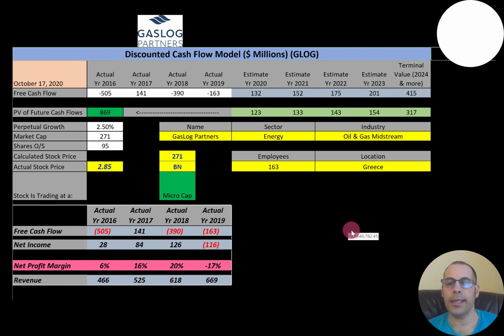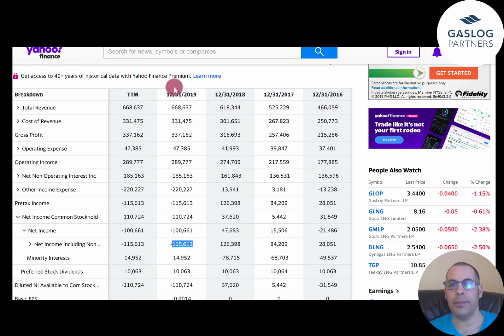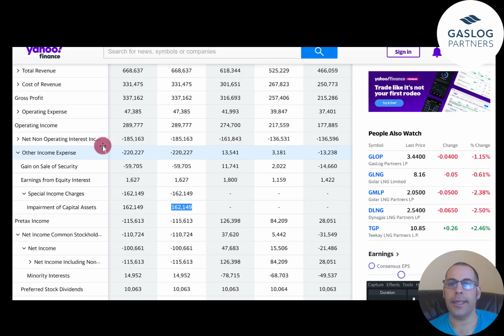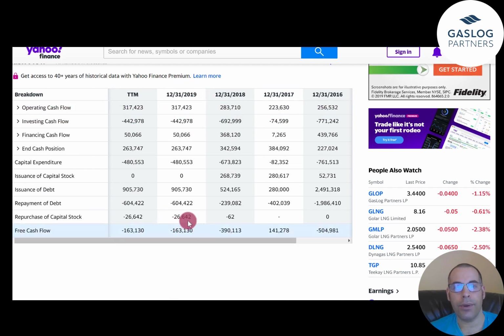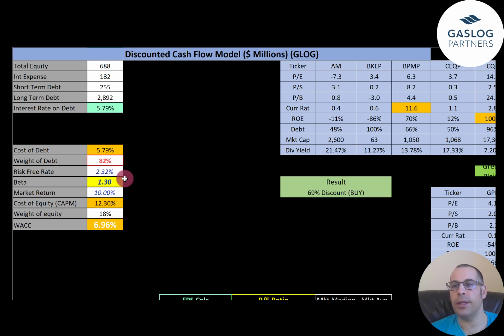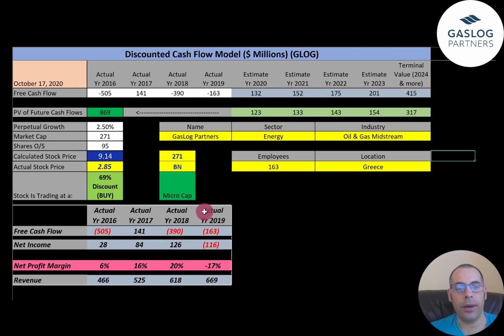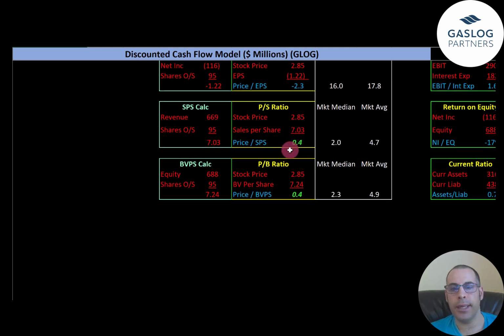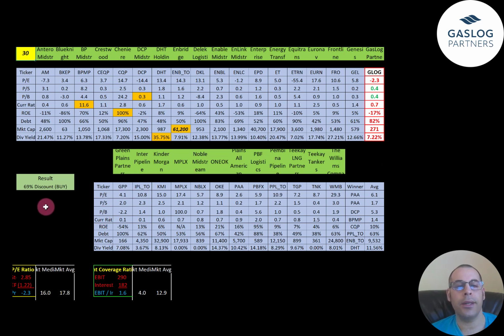GasLog Financial Evaluation: This stock is way undervalued - 7% Dividend! $GLOP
GasLog Financial Evaluation: This stock is way undervalued - 7% Dividend! ///

Dissecting the financial statements! Let me show you how to sift through GasLog’s income statement and statement of cash flows to understand their financials really well. We can run my discounted cash flow model together to see if the stock is a buy or a sell. Oil and gas companies pay really big dividends so let’s look through their numbers to understand if their dividend will continue or if the company may cut it in the future. We are going to dig into the cash flow statement and income statement to understand the numbers better. We are also analyzing the financial ratios to see how they compare to their competitors. GasLog’ stock price may be hard to estimate but maybe can figure it out together. This stock is crazy hot! If it goes to the moon before you get in you will be sorry. Genesis is an oil and gas midstream company that should be a great addition to your portfolio. Their stock price is currently low at the moment but we estimate big things for this company in the future.

MEMBERSHIP LEVELS:
* Also, I send members an excel model once a month to help them analyze companies